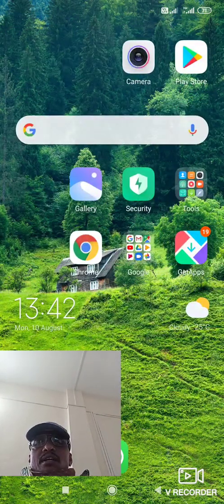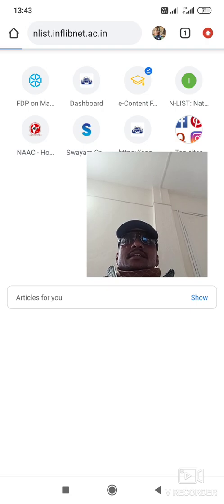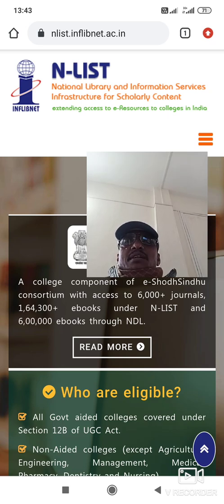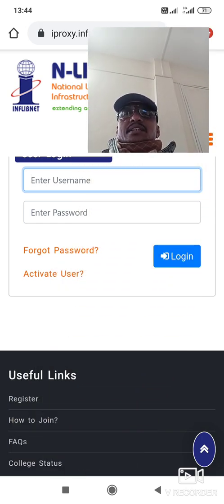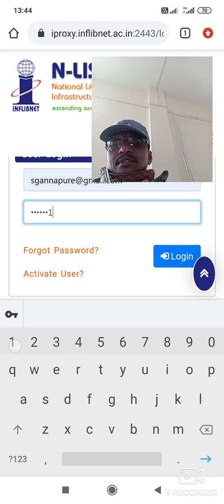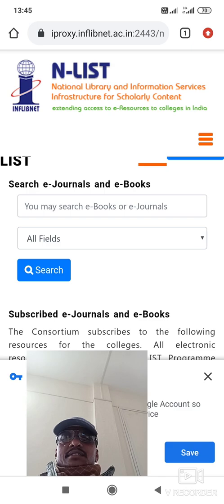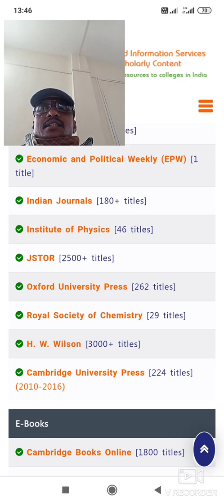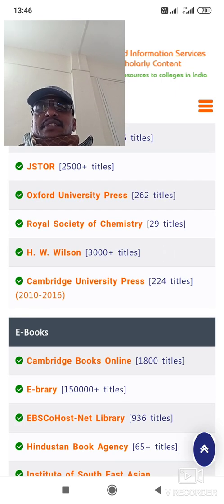How to get e-resources from N-List(2)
Dr. Annapure S.G. Raja Shripatrao Bhagawantrao Mahavidyalaya Aundh Dist satara Maharashtra